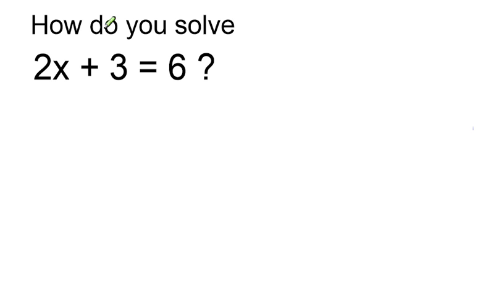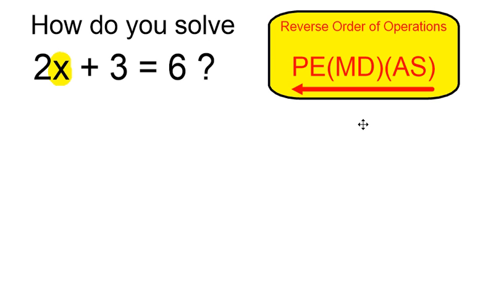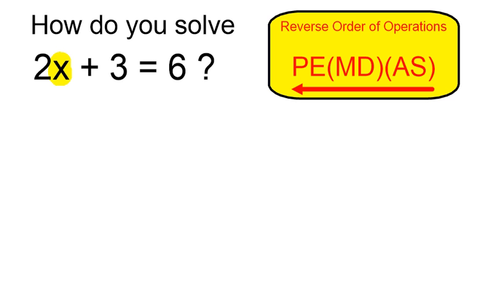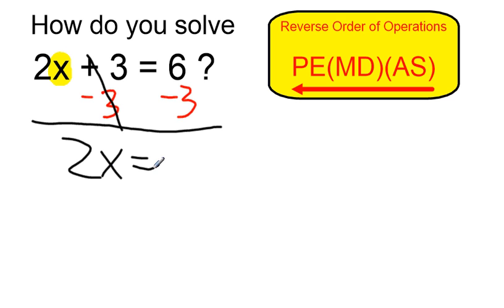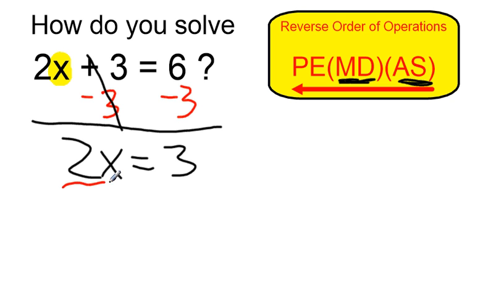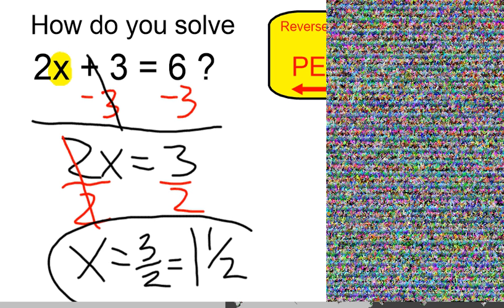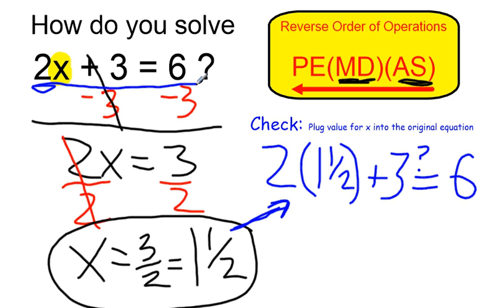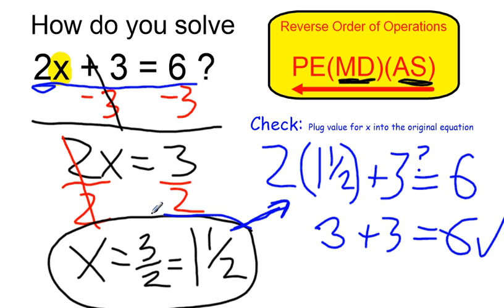Solve 2x + 3 = 6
Example of how to solve a two-step algebraic equation by applying the reverse order of operations to get the x alone.

After solving the equation the video demonstrates how to check by plugging the proposed solution into the original equation.